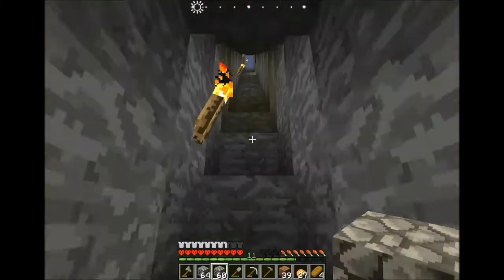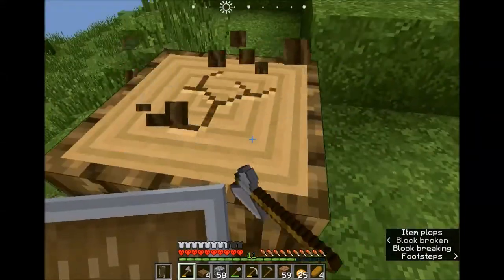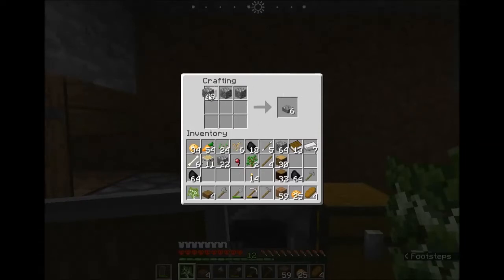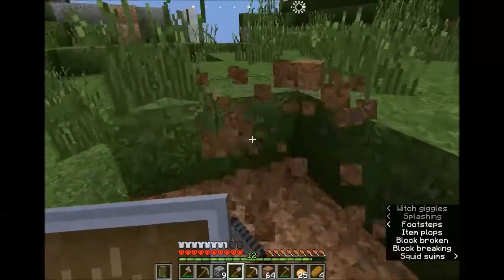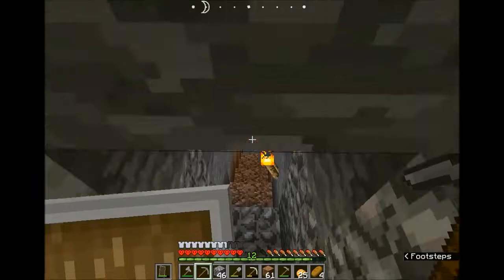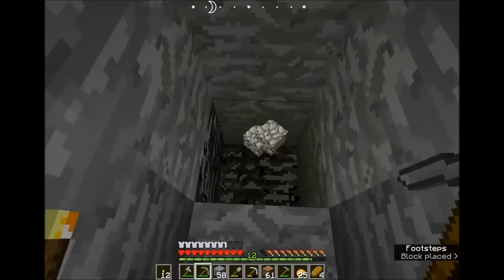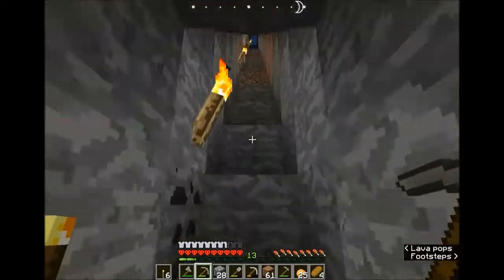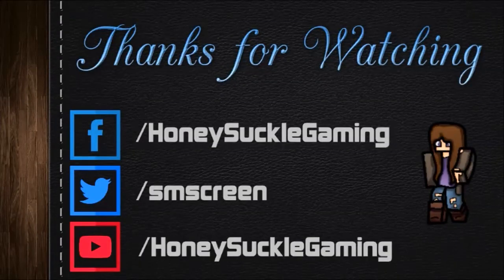MHC_2017_May - Lost in the Fog: - Ep 05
In this episode we try to start a farm and get ambushed by soooo many skeletons

May's Minecraft Hardcore Challenge by Michael Deering.
Seed: Lost in the Fog!
Large Biomes
Structures ON.

Special Rules:
Render Distance - Set to 2 chunks
NO Coordinates (No Batty's Mod, No F3, No use of coordinates at all)